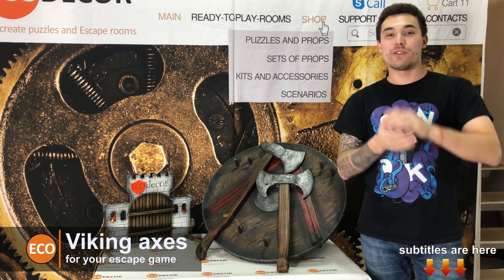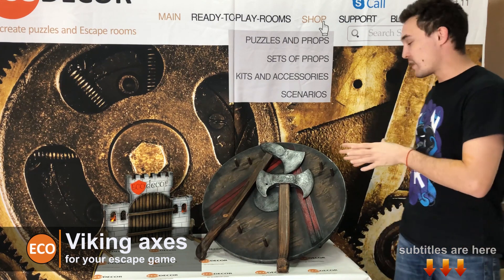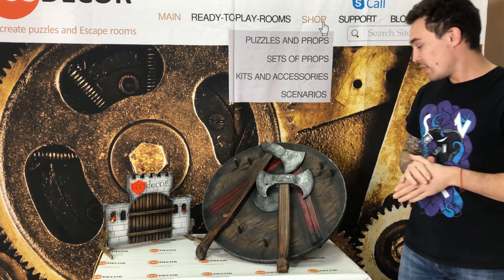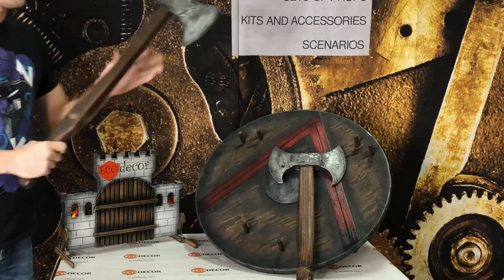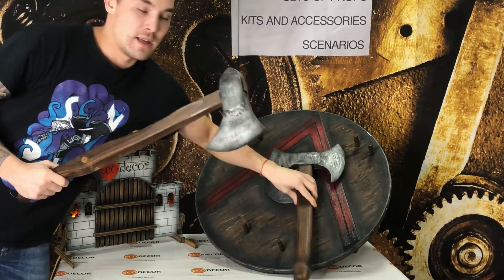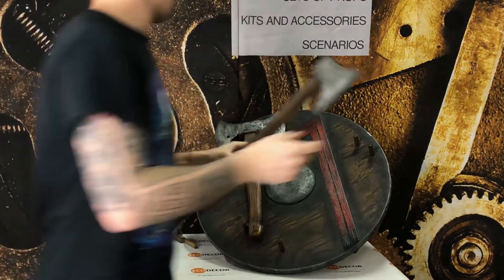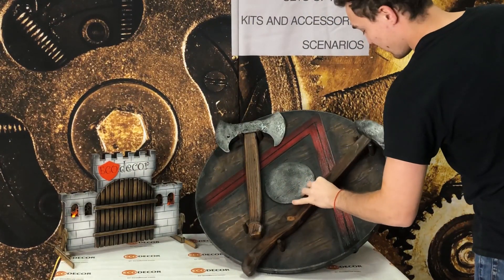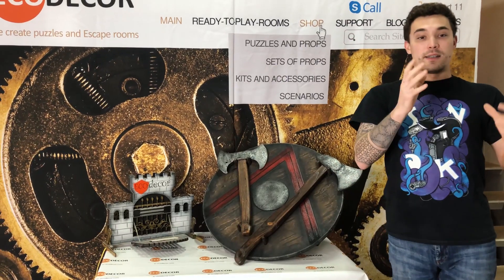Viking axes - for your escape game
Deocorated wooden shield with two swords. Players have to hang them into correctposition. As a result - EM lock will open. Size: 60sm in diameter.